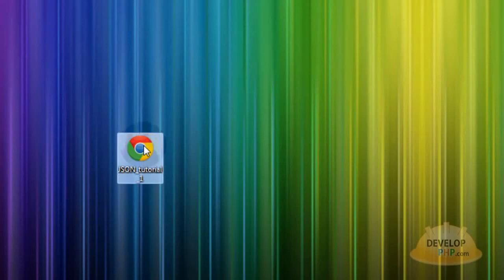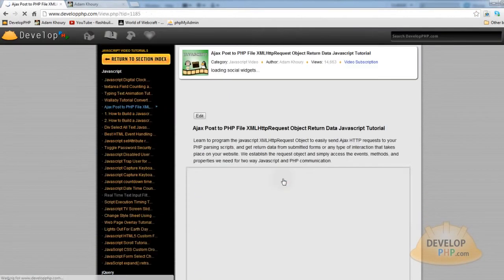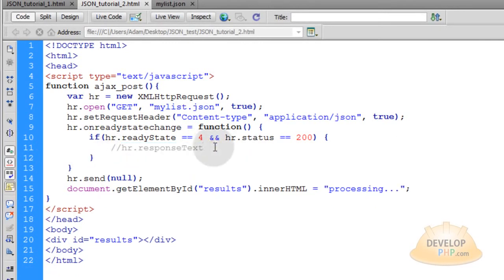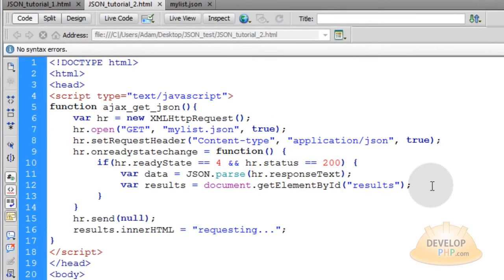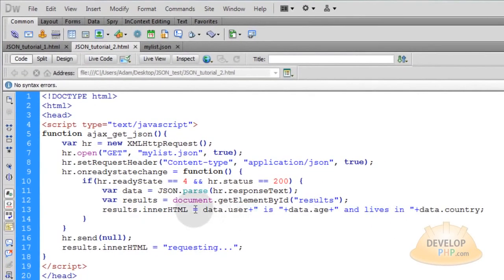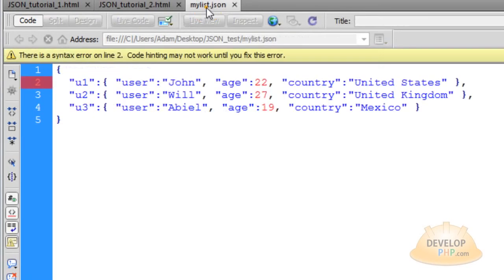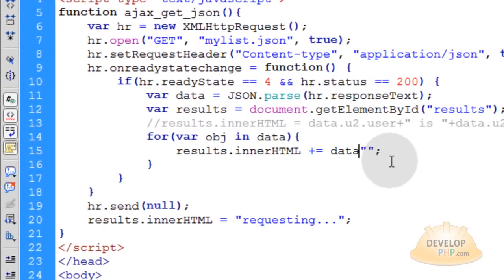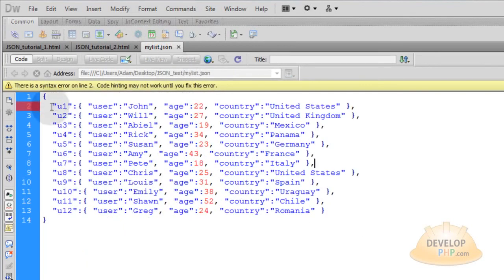tutorial for beginners Ajax JavaScript by Mrbhakat